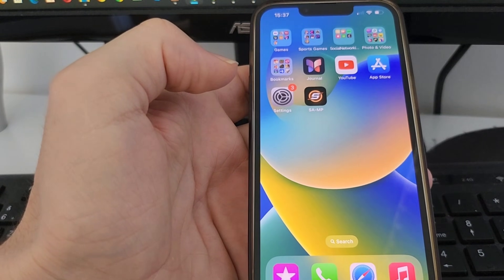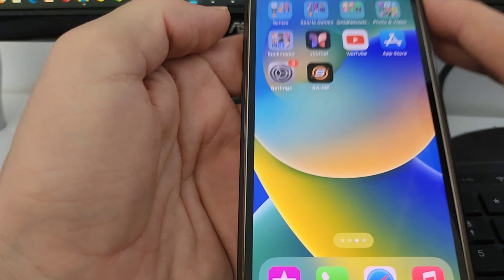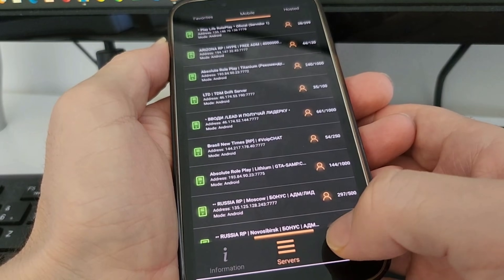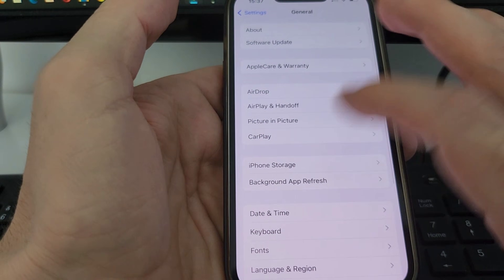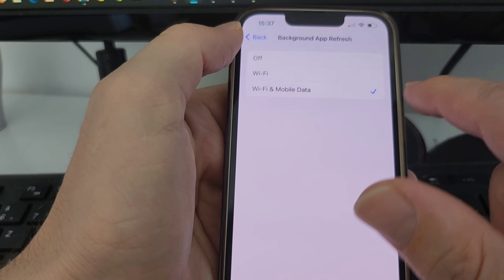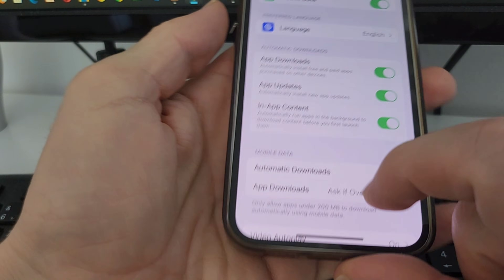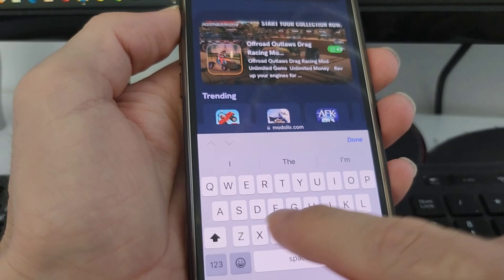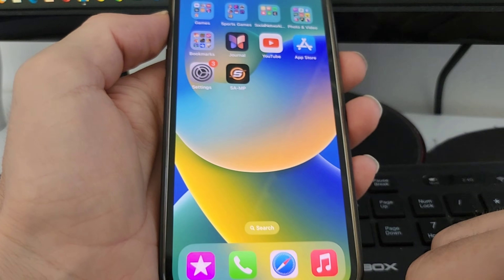How to Install SAMP App on iOS (iPhone/iPad) SAMP Launcher iOS Tutorial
hi guys her eu can learn how to get samp. works for ios.